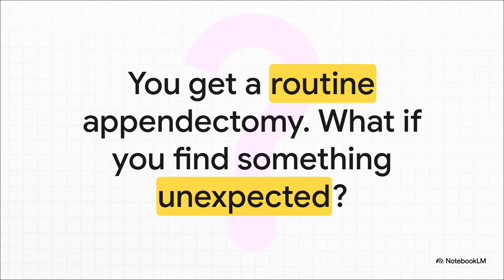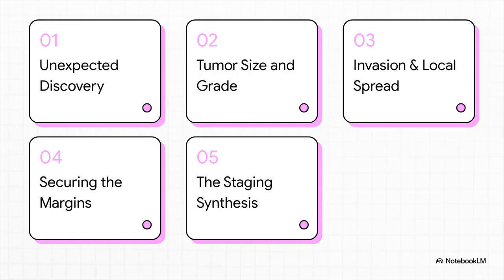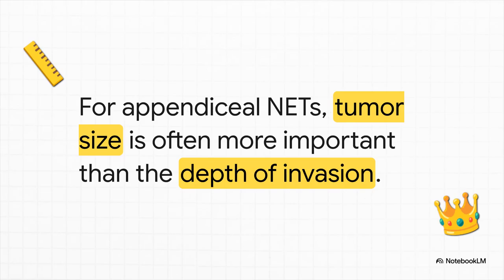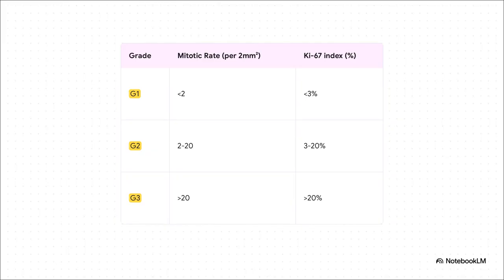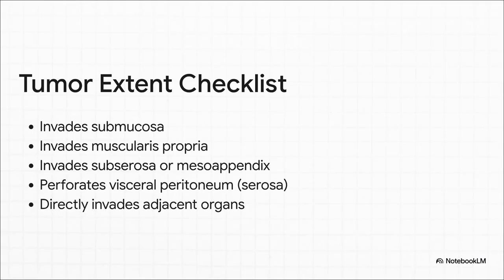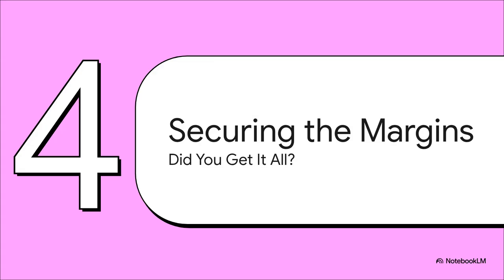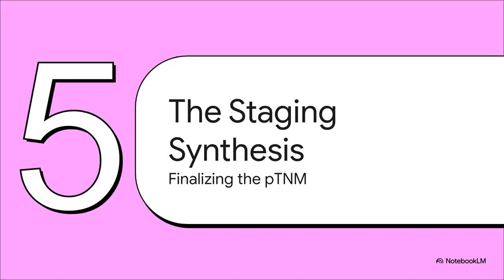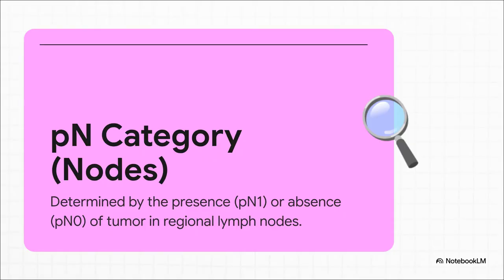Decoding Appendiceal NETs